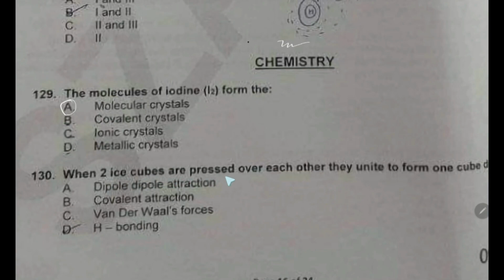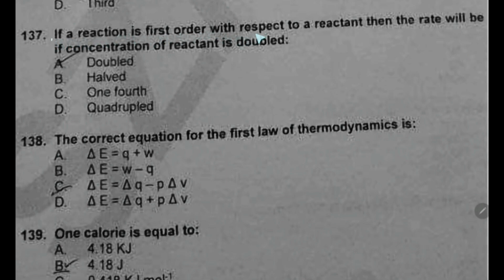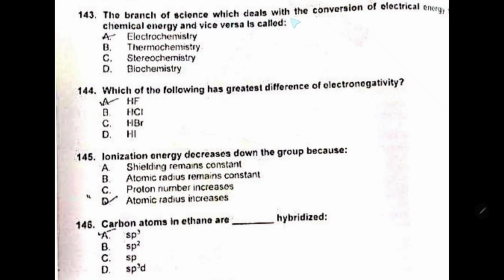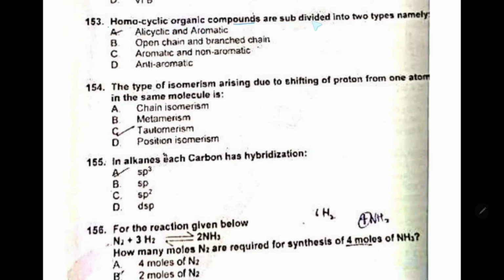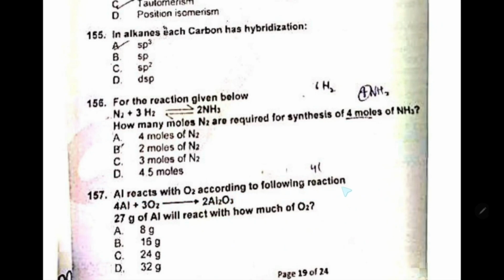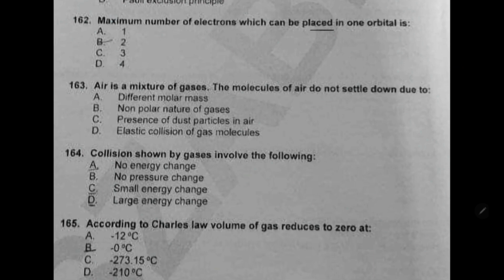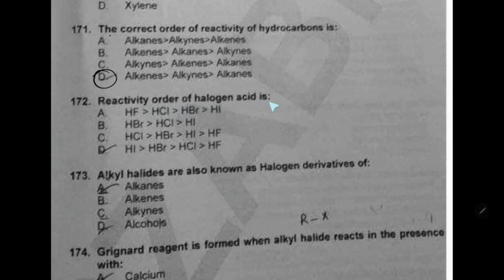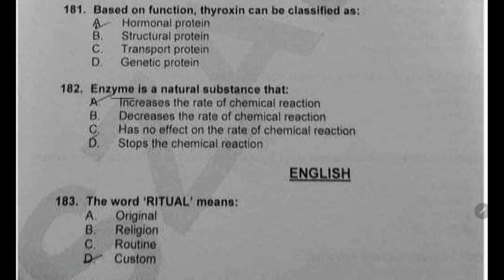SZABMU MDCAT 2022 TEST chemistry Solved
SZABMU Test 2072 MDCAT 2022 Test key Chemistry Solved

@Chemistry By Adil
MDCAT past papers